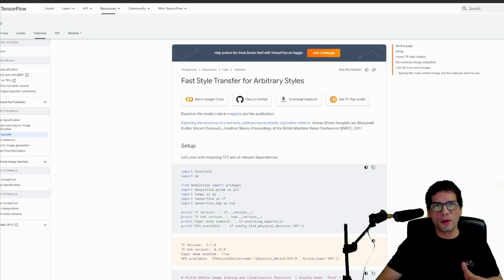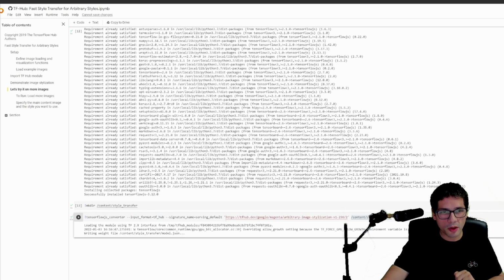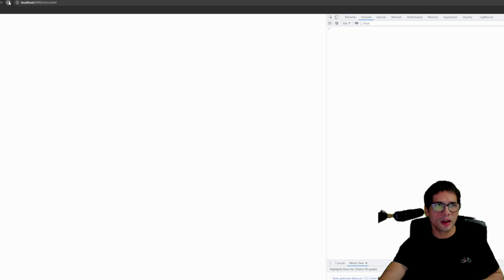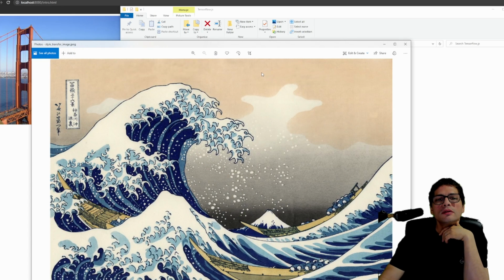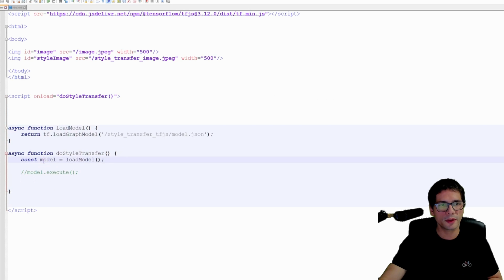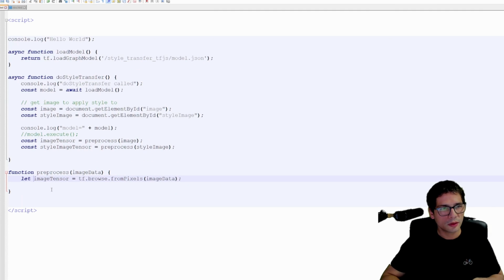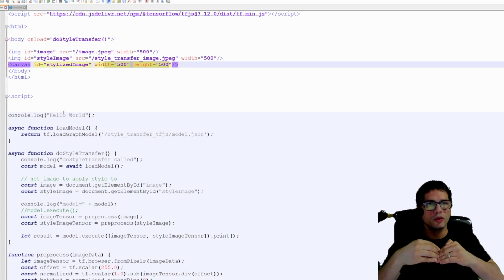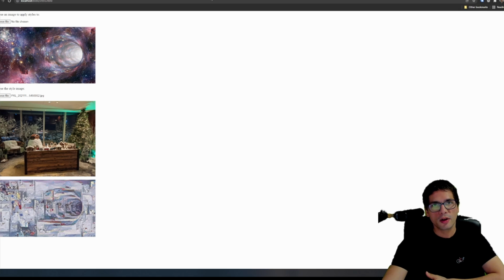How to run any Tensorflow model on a browser with Tensorflow.js Easy!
In this video, I will show you how you can convert an existing Tensorflow model to Tensorflow.js so that you can run it on any computer with a browser. I use the Fast Style Transfer model which I showcased in my Fast Style Transfer series.

Tensorflow.js is a client-side framework designed to enable training and inference with a machine-learning directly from the browser, using Javascript.

With Tensorflow.js we can:
1) Run pre-trained models, originally developed for Tensorflow directly from the browser. Tensorflow.js provides a command-line tool to convert almost any existing pre-trained model.
Train new or pre-existing models with Transfer Learning using our own data with a Javascript API.
2)Tensorflow.js can also run from a Node.js backend

✅ ARTICLE

✅ SUPPORT ME

✅ TIMESTAMPS

0:00 Introduction
0:41 What is TF.JS
1:32 Why TF.JS
2:16 Trying the Fast Style Transfer Model
4:52 How to convert TF Model from TF Hub to TF.js using tensorflowjs_converter
6:49 Download TF.js model from Google Colab
9:00 Creating HTML page which includes Tensorflow.js v3
9:46 Starting an Nginx server with docker to serve the Tensorflow.js model
11:19 Validating that the Tensorflow.js is properly loaded
12:26 Loading Tensorflow.js Fast Style Transfer ModelModel
14:16 Loading sample images for style transfer
17:06 Writing the code to call the model
22:05 Calling the Fast Style Transfer model for the first time
32:36 Putting it all together